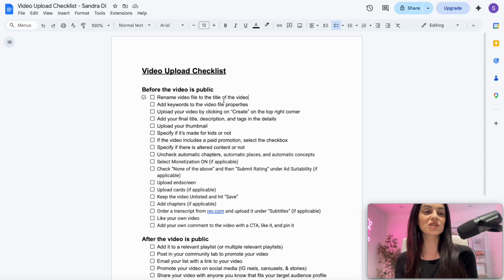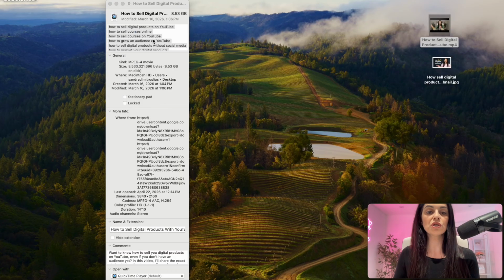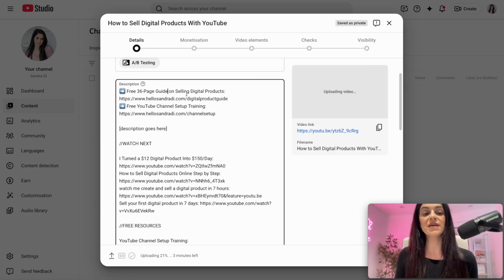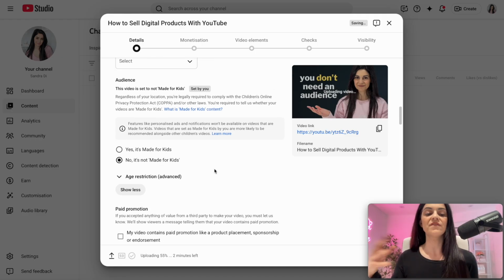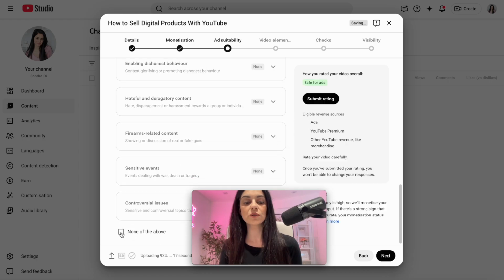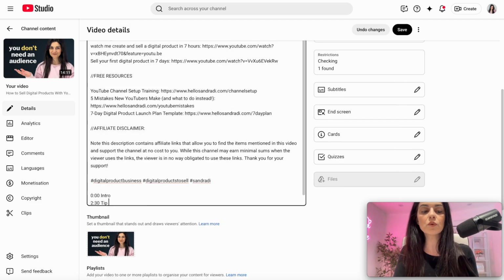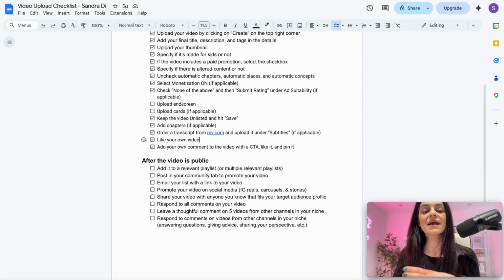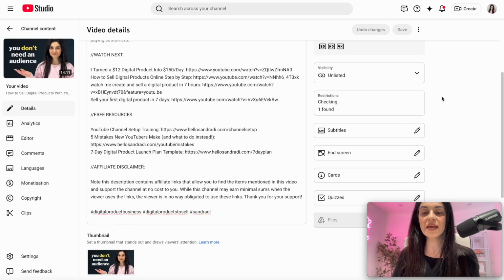What To Do AFTER Uploading Your YouTube Video (Free Checklist)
I made this checklist for my students (and myself) so we don't forget to check off all the important elements to optimize our video before it goes public. Enjoy a free copy!

//FREE RESOURCES